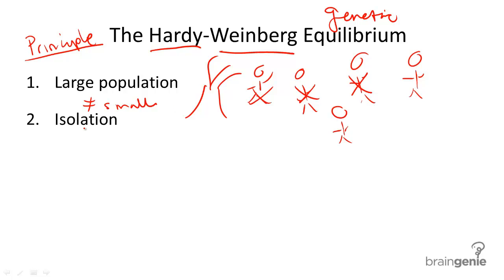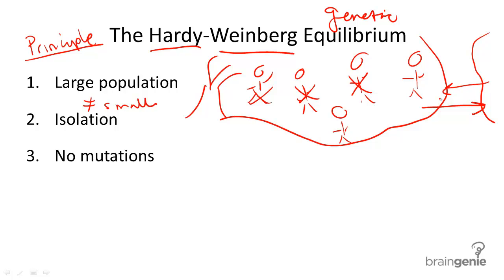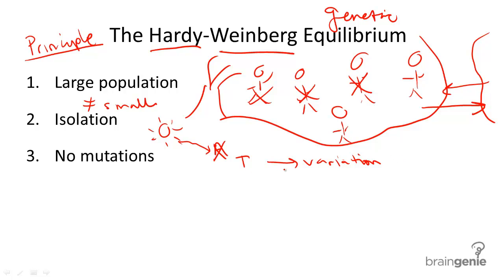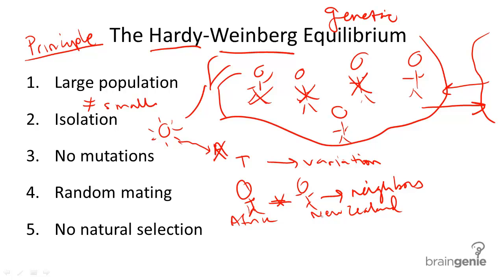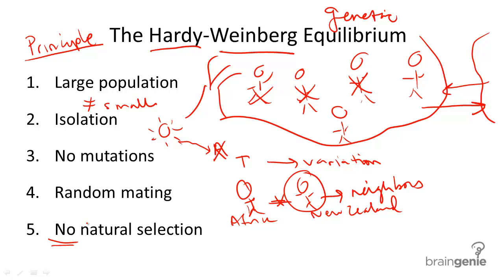12.5.1 The Hardy Weinberg Equilibrium